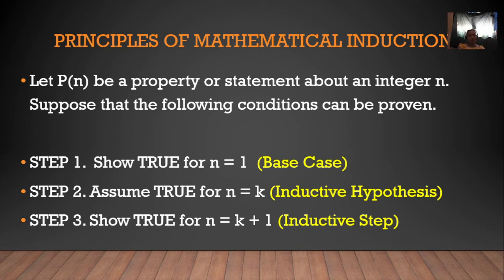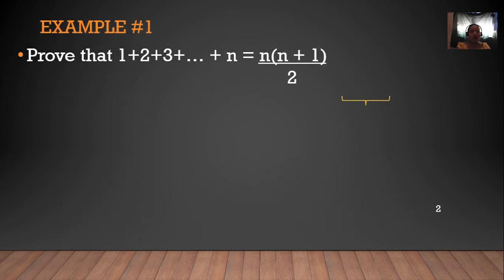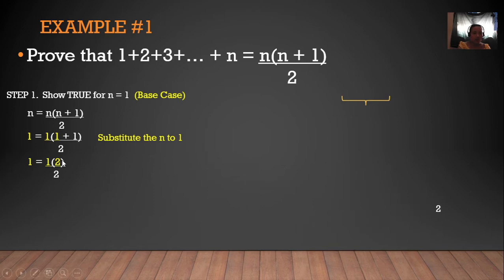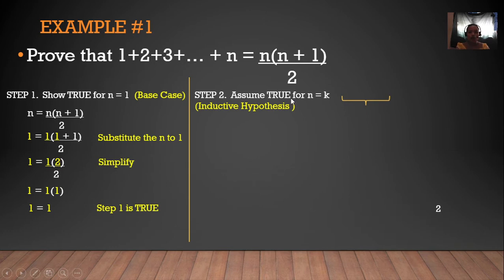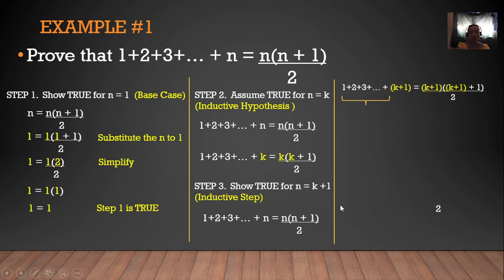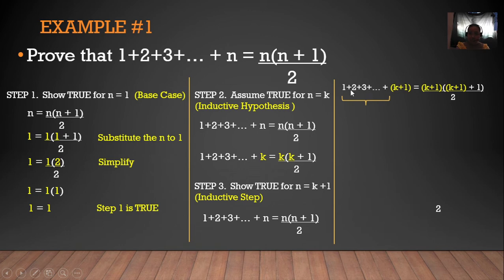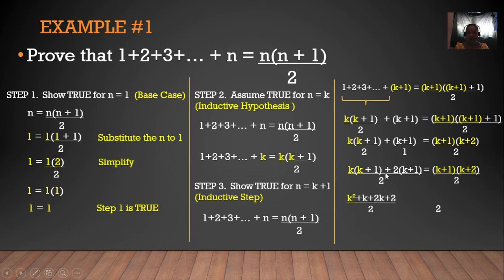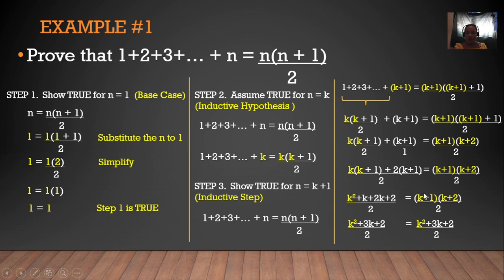MATH INDUCTION #1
Grade 11 PRECALCULUS CLASS